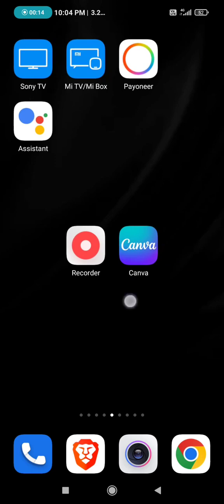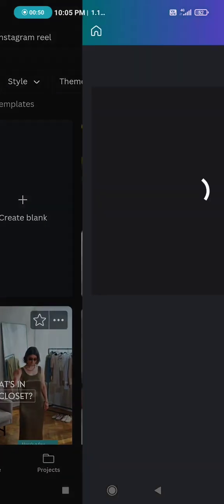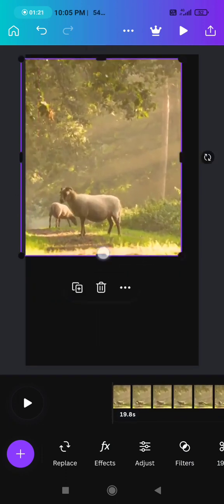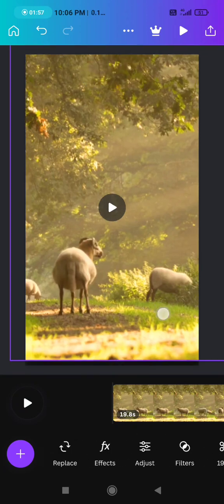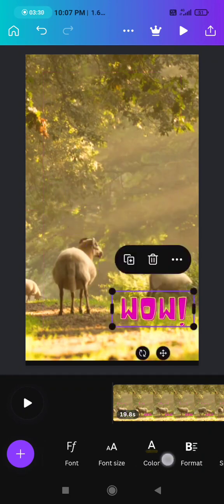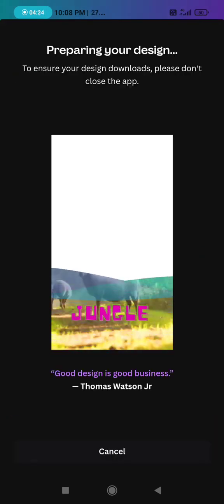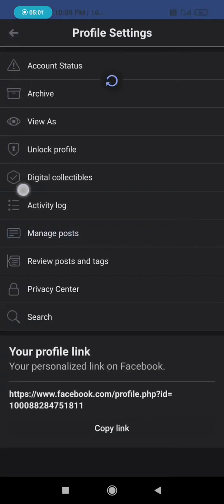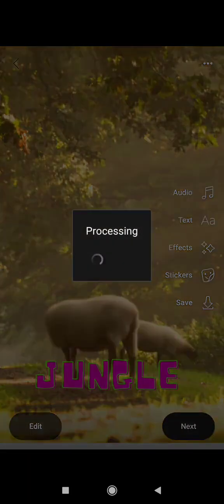How To Edit Facebook Reels in Canva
How To E dit Facebook Reels in Canva. Are you looking to create Facebook reels in Canva? In this video, we'll show you how to edit Facebook reels in Canva so that you can create powerful social media content that'll help you promote your business or event.
Facebook is a great tool for marketing your business or event, and using Facebook reels is a great way to show your audience what you're all about. In this video, we'll show you how to edit Facebook reels in Canva so that you can create powerful social media content that'll help you promote your business or event. So be sure to watch this video to learn how to create Facebook reels in Canva!

How To Edit Facebook Reels in Canva,canva tutorial,create facebook reels in canva,make facebook reels in canva,make fb reels in canva